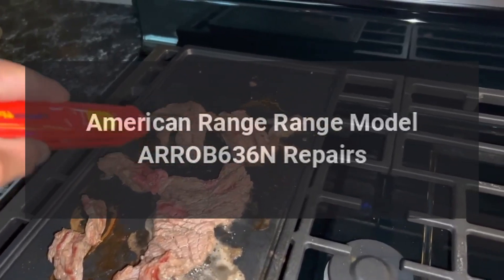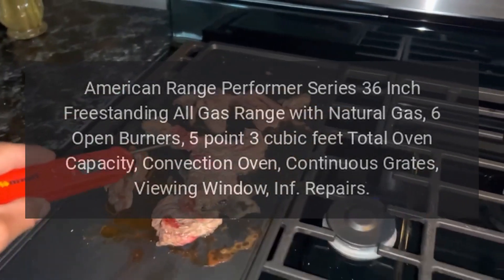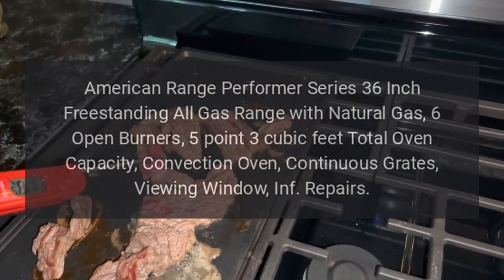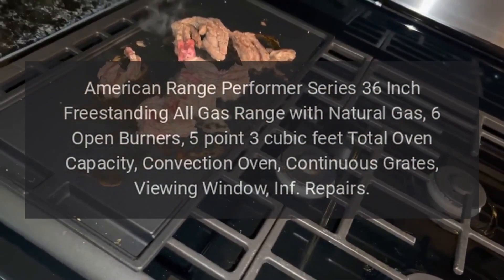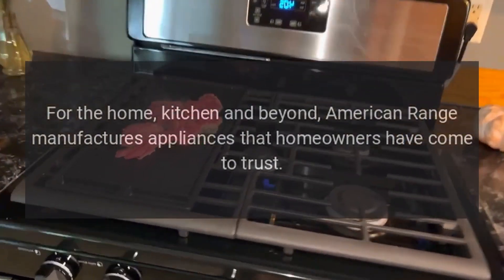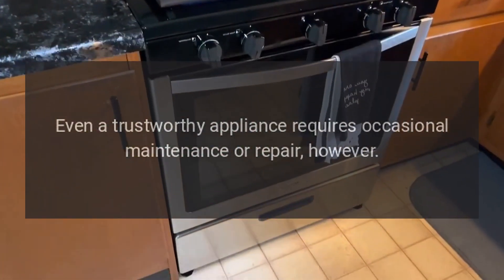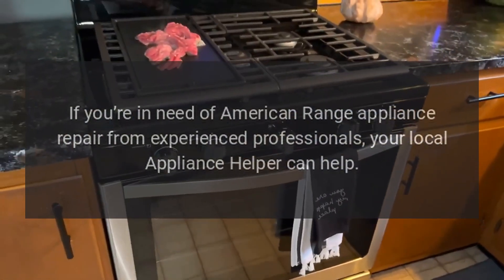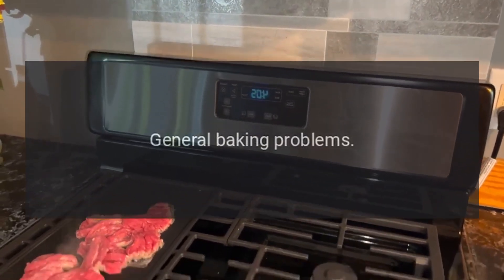American Range Range Model ARROB636N Repairs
American Range Performer Series 36 Inch Freestanding All Gas Range with Natural Gas, 6 Open Burners, 5